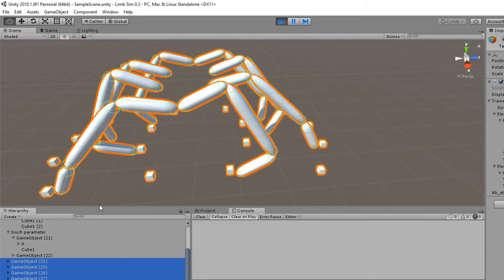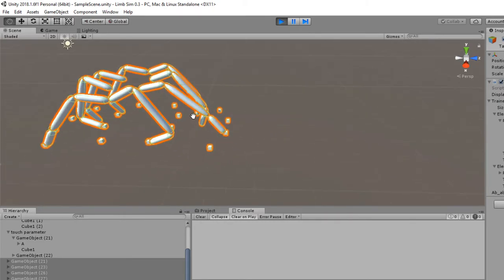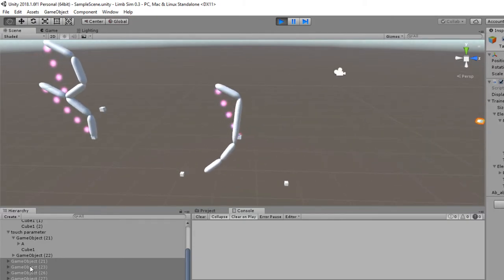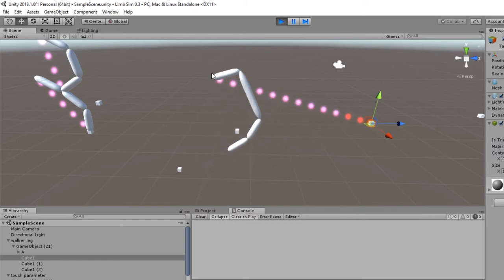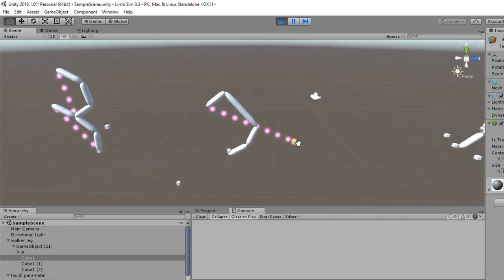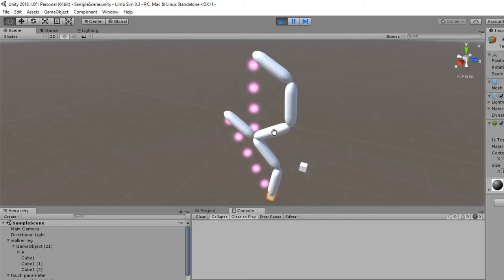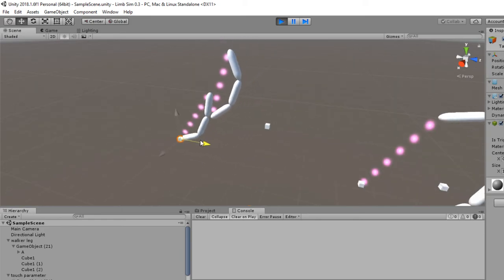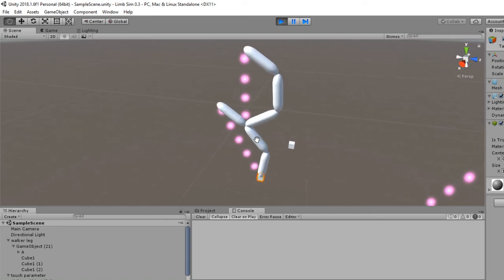Inverse kinematic limb simulation update 17 Dec 2018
Implementation of a simple inverse kinematic limb solver. Successively orients limb segments in order to approach a goal. Each step tends to reduce error, so convergence is fast.